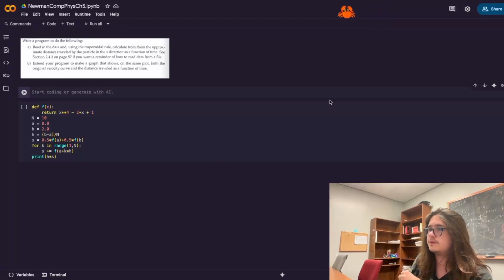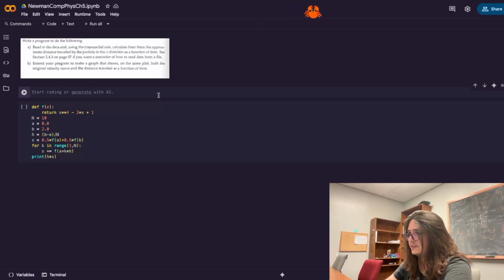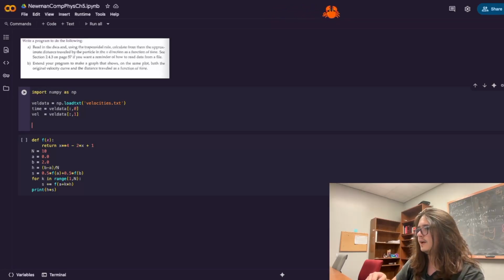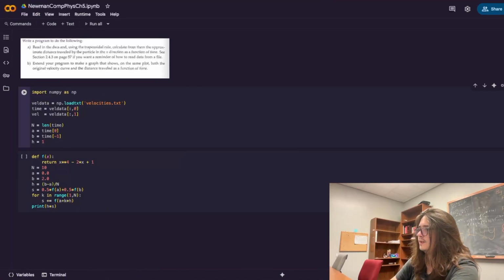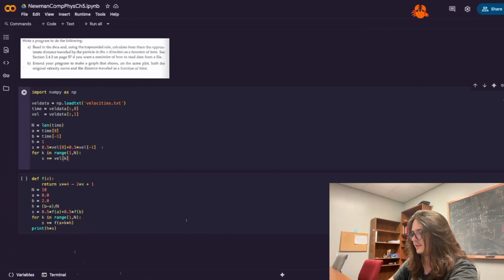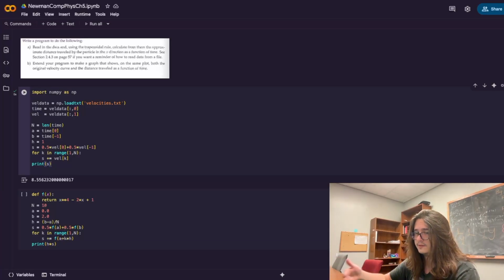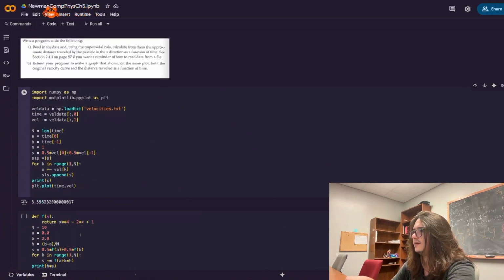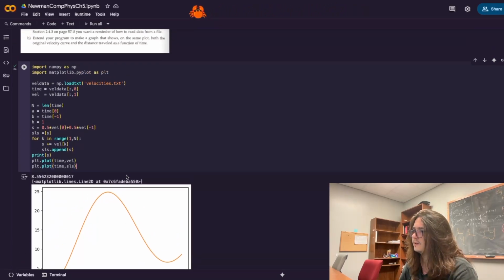Newman Computational Physics 5.1